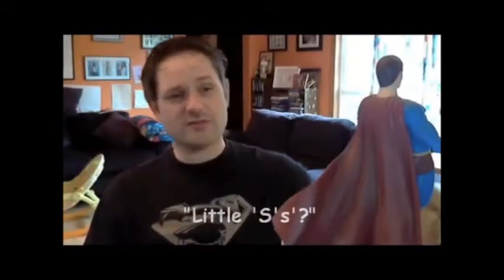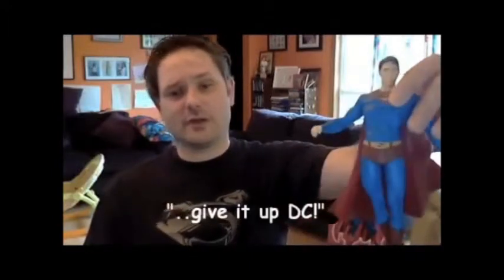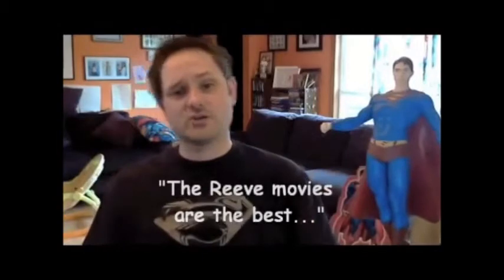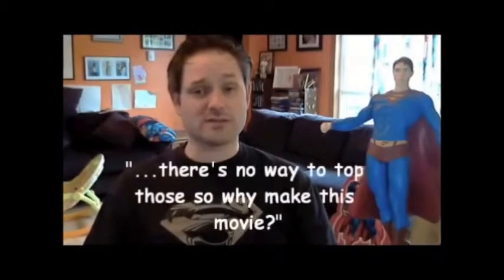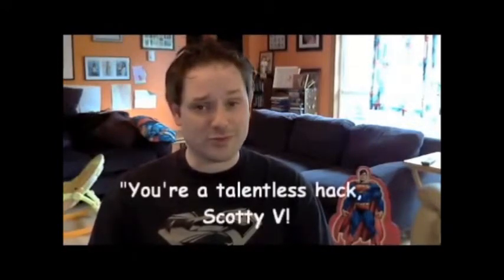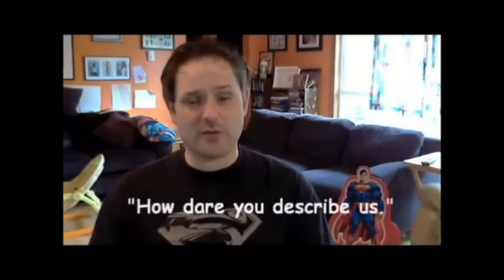Man of Steel Movie Watch 2 - "Great Scott" Episode 33 (Aug. 26th, 2011)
In the 32rd episode of "Great Scott," "Man of Steel" Movie Watch Continues from last week. This time, I discuss how changes in costume are not a new trend and not at all unprecedented.  Many fans have expressed disappointed over the new look, un-detailed as it is so far in the released pics. "Great Scott" is a segment that appears as part of "The Speeding Bulletin" on the supermanhomepage.com.